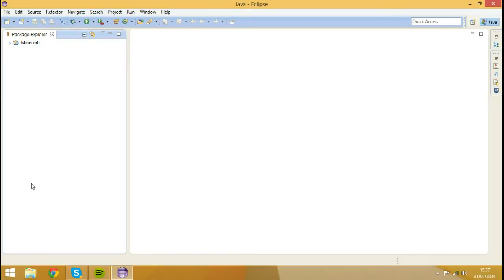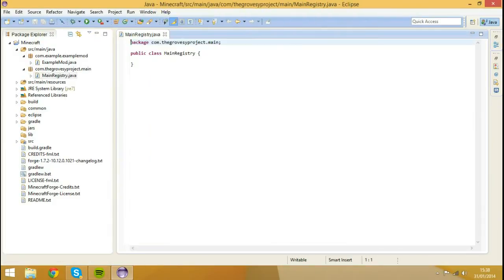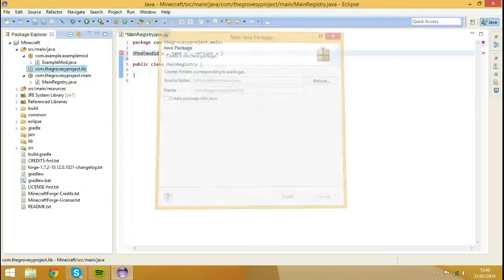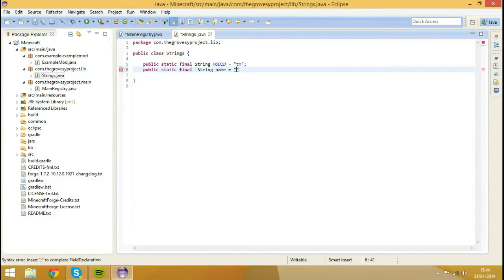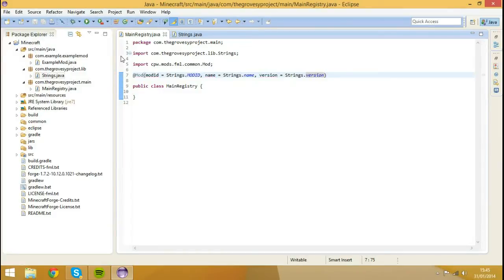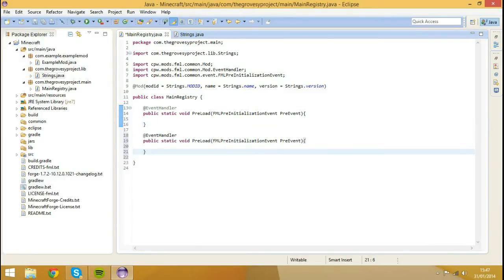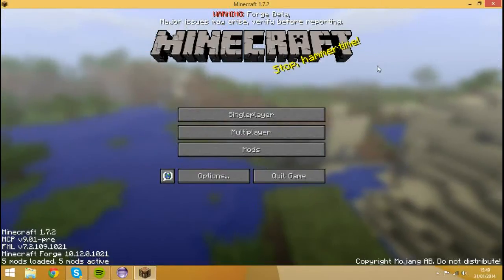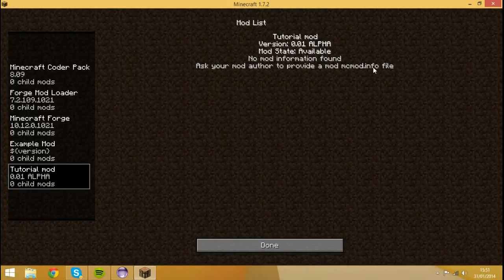Minecraft forge modding 1.7.X - First Files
in this tutorial i show you how to create the first 2 files to start your minecraft forge modding experience those files are your Main registry class and your String class.